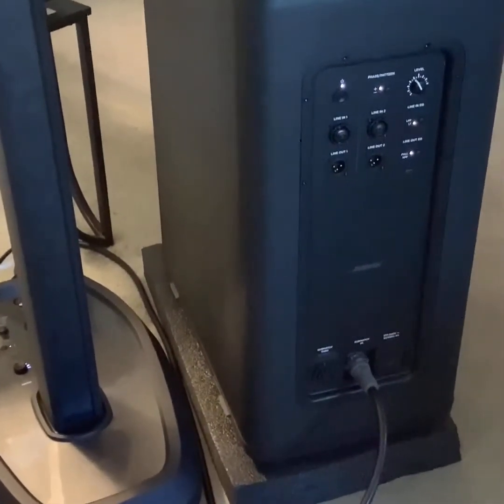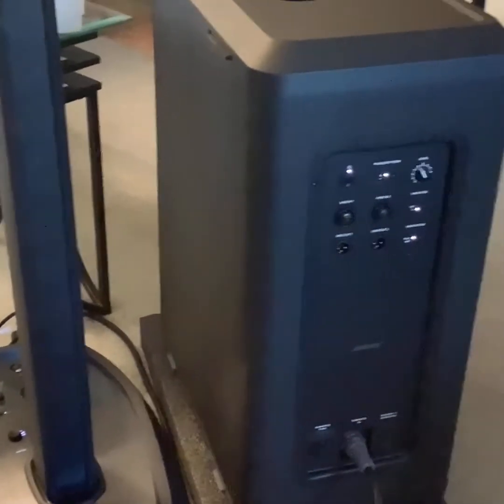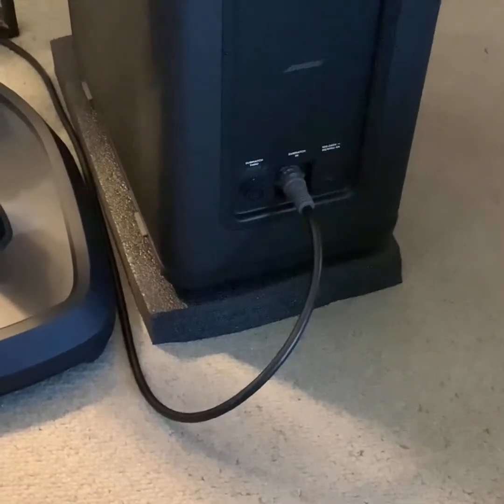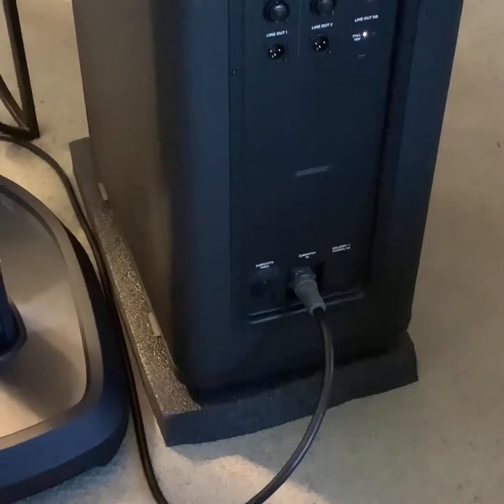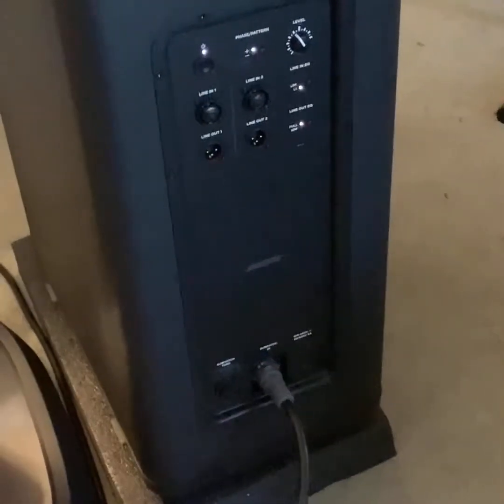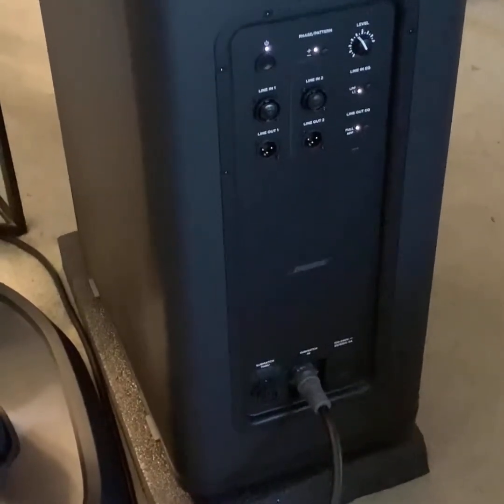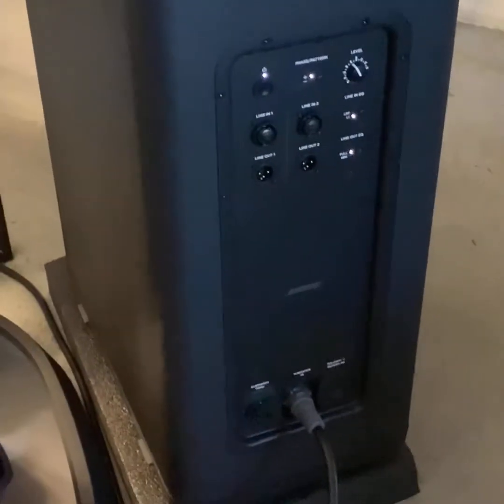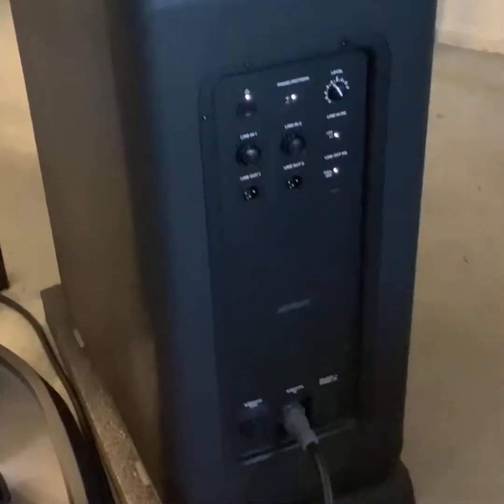(Pt. 2) Is the Sub2 Powerful Enough? Bose Sub2/Pro32 Review - Measuring Max dB Before Clipping